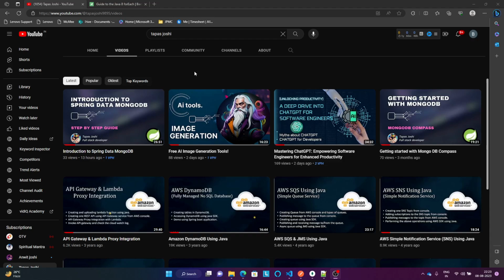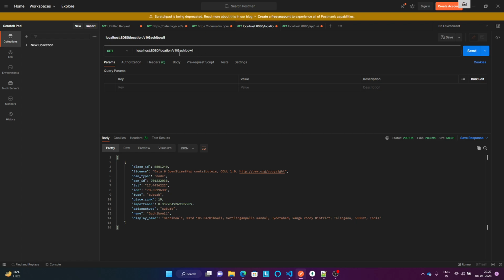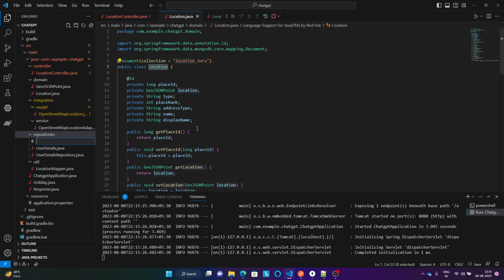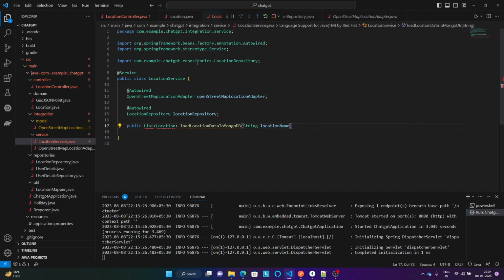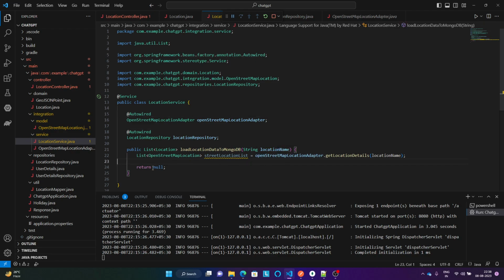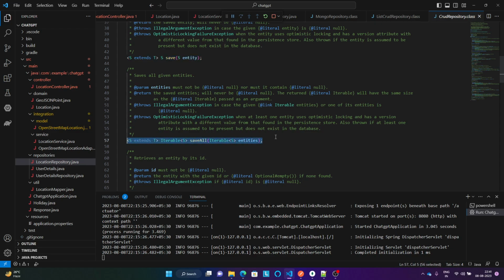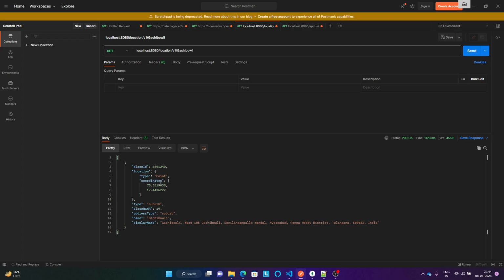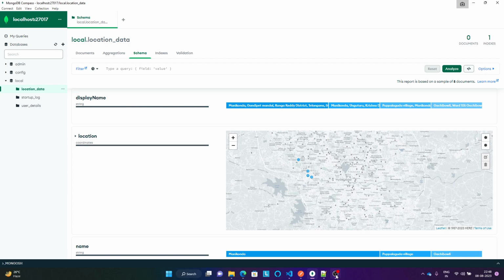MongoRepository CRUD Operations with GeoLocation data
Discover the simplicity and efficiency of MongoDB CRUD operations using the versatile MongoRepository interface! In this tutorial, you'll learn how to insert GeoLocation data effortlessly in your MongoDB database using Spring Data's powerful abstraction layer. Whether you're a beginner or an experienced developer, this video guides you through each CRUD operation step-by-step.